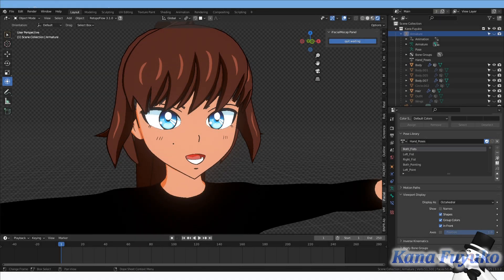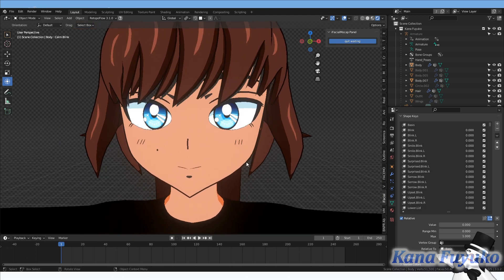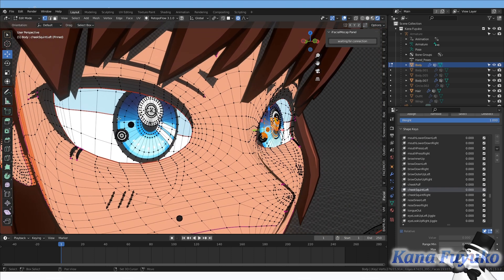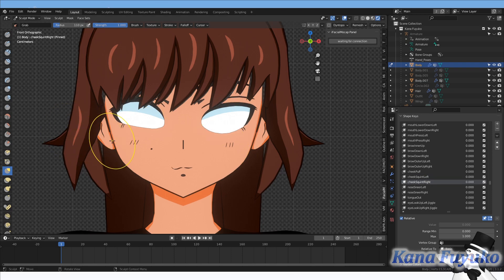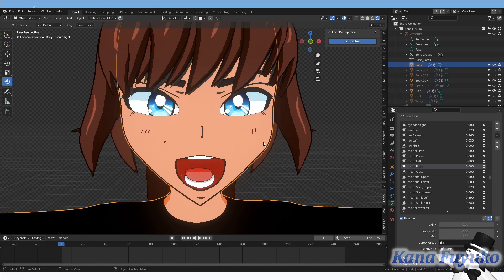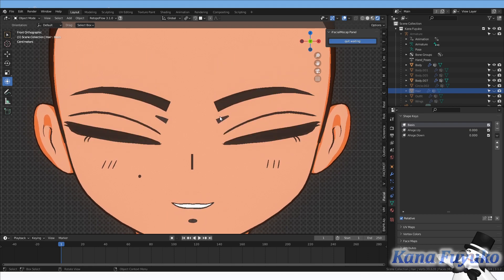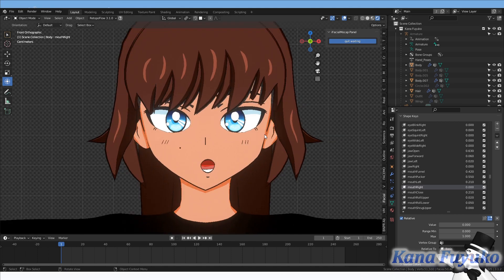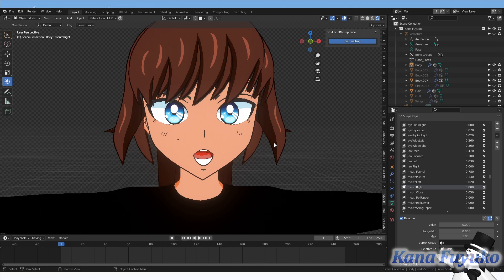【Quick Tutorial】Advice On Experimenting With ARKit Blendshapes For More Expressiveness!!!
In this quick tutorial, I will be giving some advice on some things that you can do in order to "improve" or "enhance" your ARKit blendshapes. This tutorial was created due to the demand from how I made a client's blendshapes look super squishy.